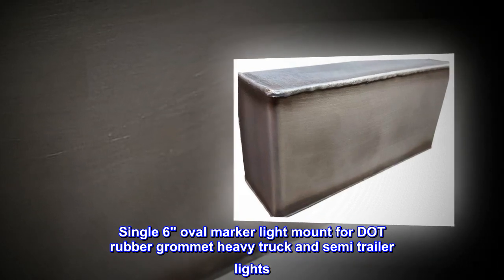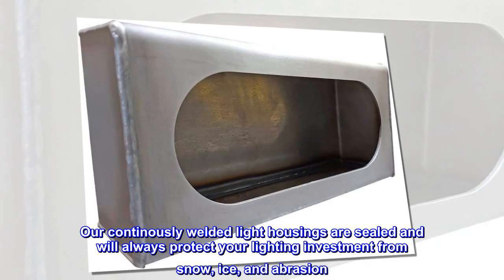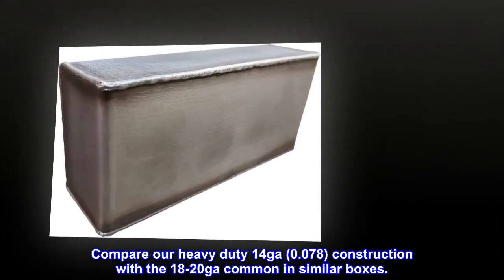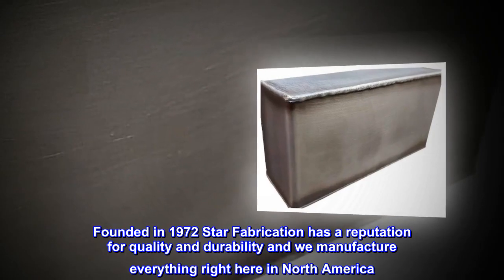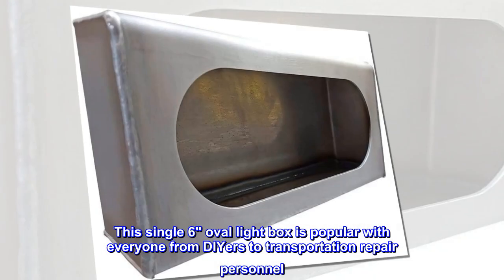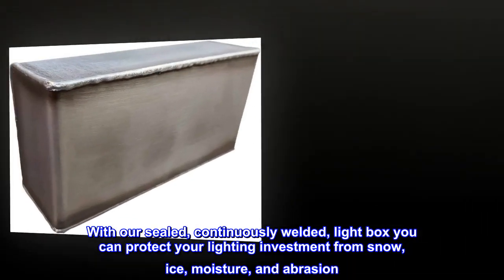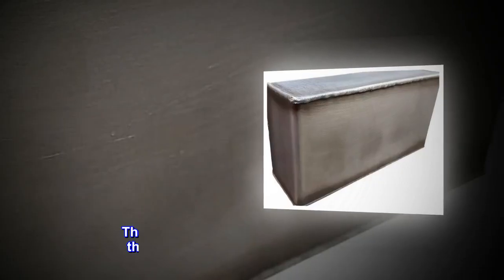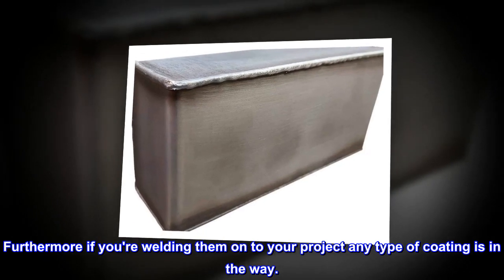Light Box, Single Oval, Steel, for Truck or Trailer, Star Fabrication, 1040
Single 6" oval marker light mount for DOT rubber grommet heavy truck and semi trailer lights
Box is uncoated so you can easier paint it to your specification.
Our continously welded light housings are sealed and will always protect your lighting investment from snow, ice, and abrasion
Compare our heavy duty 14ga (0.078) construction with the 18-20ga common in similar boxes.
Founded in 1972 Star Fabrication has a reputation for quality and durability and we manufacture everything right here in North America
This single 6" oval light box is popular with everyone from DIYers to transportation repair personnel. With our sealed, continuously welded, light box you can protect your lighting investment from snow, ice, moisture, and abrasion. Why don't we coat these boxes? The answer is simple. The mass market light boxes that are out there have very basic powder coat jobs which tend to fail quickly. Furthermore if you're welding them on to your project any type of coating is in the way.